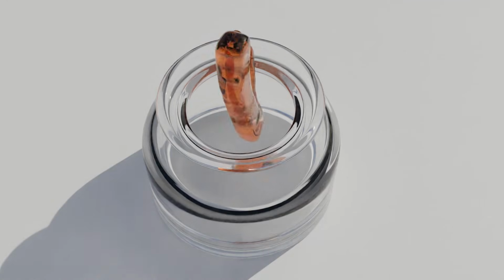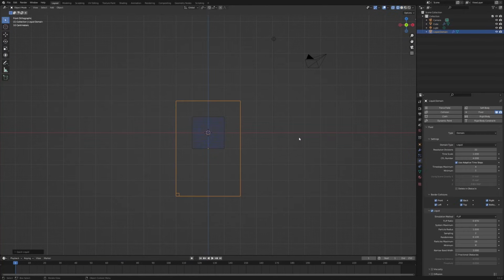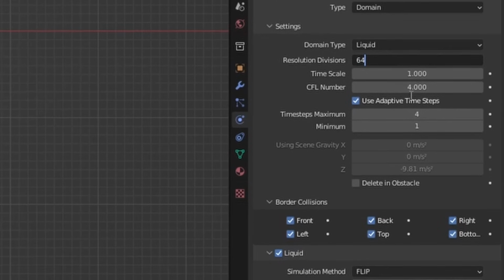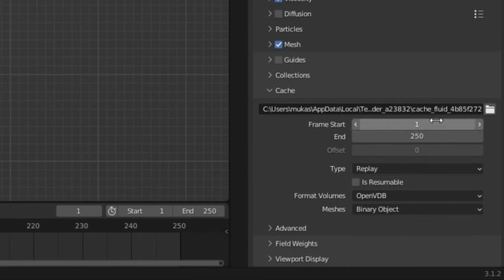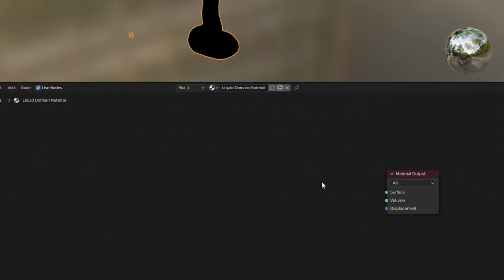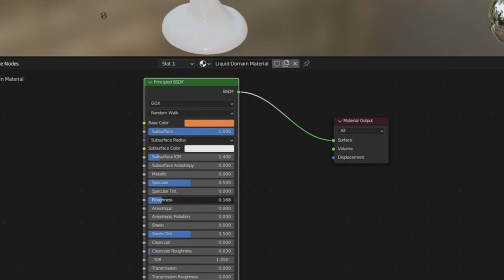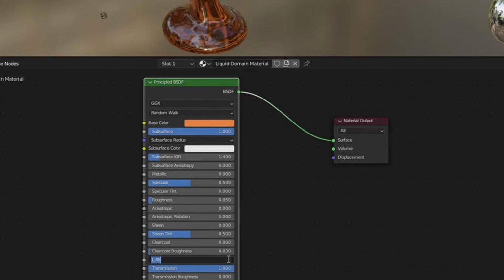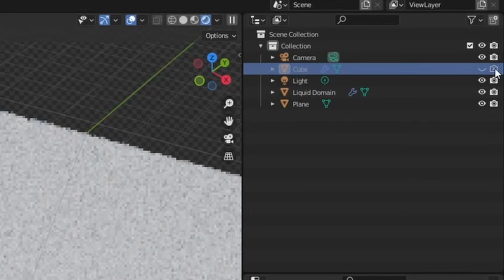How to Create Honey In Blender In 1 Minute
Rendered using Cycles X

Twitter MEA bros

Tutorial By Muhammed aka Elcoolbro